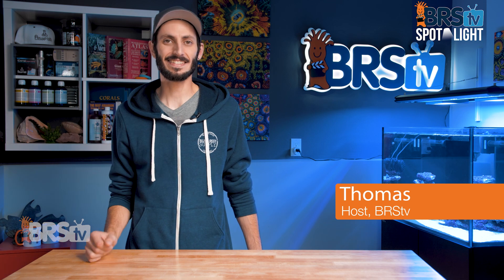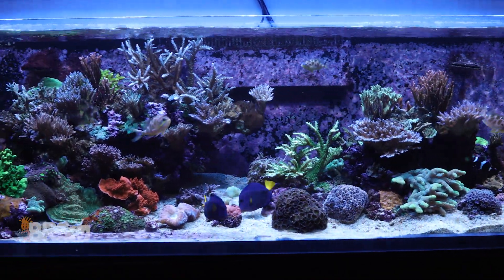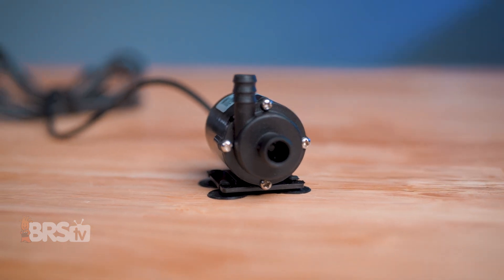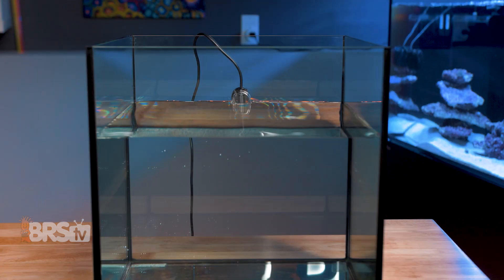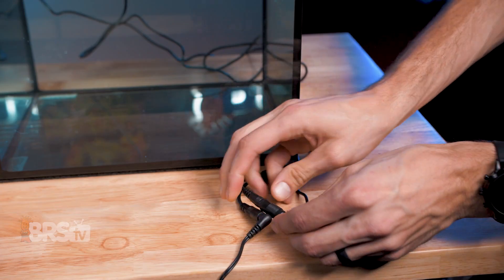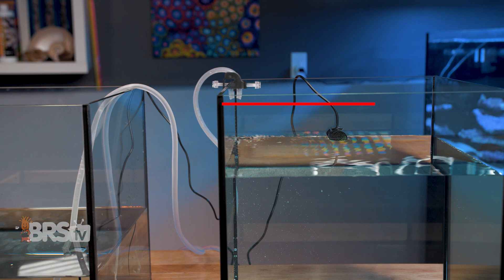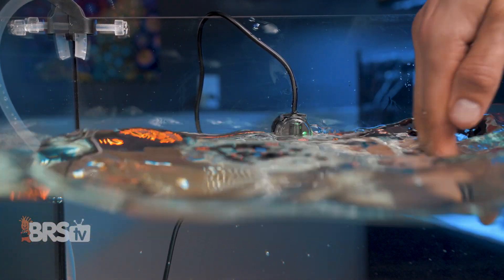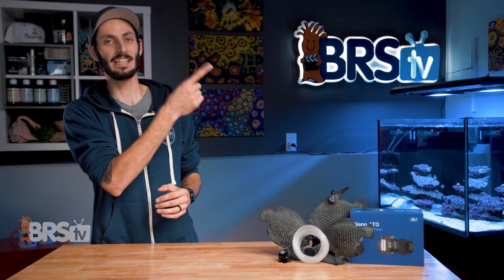Tired of Refilling Your Nano Reef Tank by Hand? Looking for a Nano Tank ATO? JBJ Nano Auto Top Off.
Nano reef tanks deserve Auto Top Off systems too! Well, that's what JBJ was thinking when they made the JBJ Dual Sensor Nano ATO.

A nano tank Auto Top Off for under $100 bucks. JBJ Dual Sensor Nano ATO!